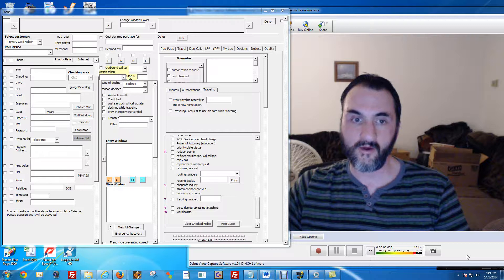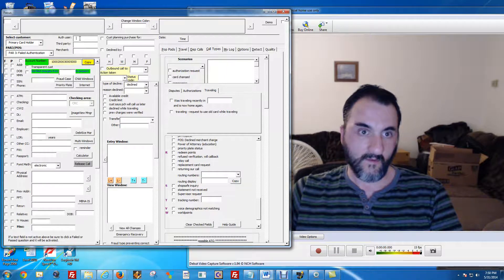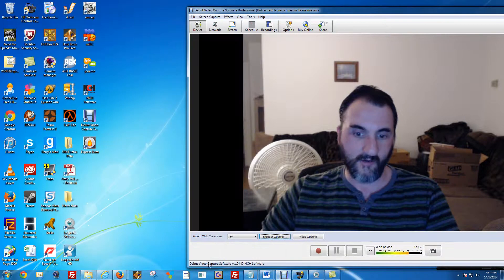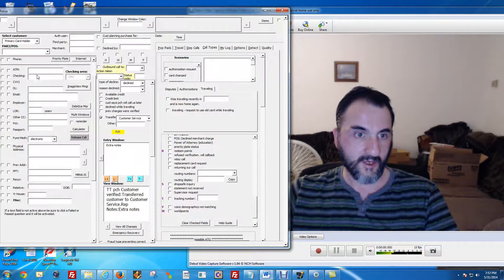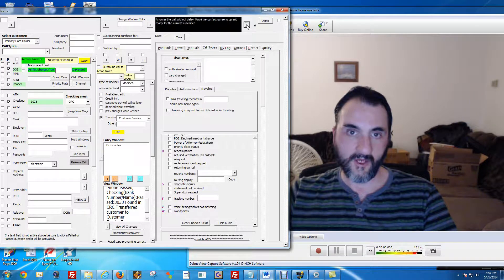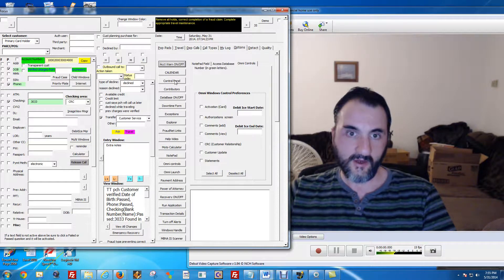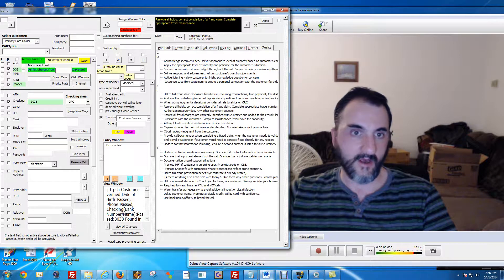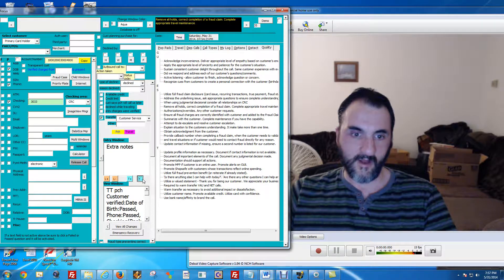VBA Project 2011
This video demonstrates an application I developed using VBA (Visual Basic Applications) back in 2011 when I worked for the bank, I wanted to find an easier way to embed typed messages into the windows clipboard. This project took about 6 months to develop to completion.

If you want to see more VBA videos then maybe I will create some sections (or another YouTube channel) to reveal how the code works. It has some pretty neat tricks I used with window calls. I used window handles to control the screens at the bank to save time clicking to open windows on the bank platforms.

My only regret is never creating the proper documentation to show how it works for a programmer standpoint.

This is my fourth attempt uploading. I created this application, but it keeps getting flagged. What I did this time was remove the company button in Word.